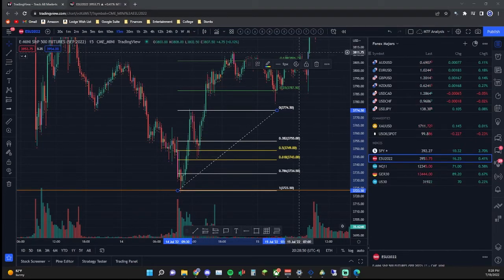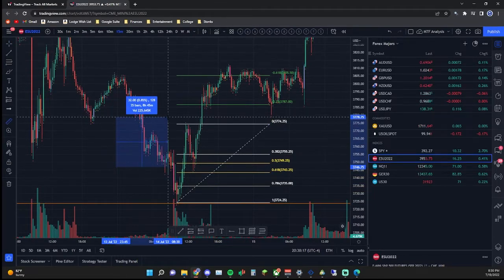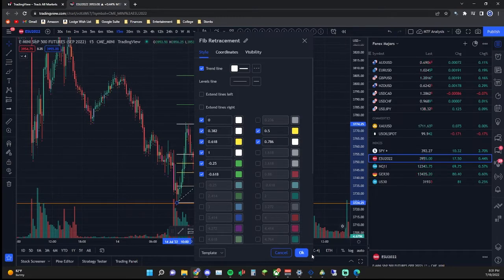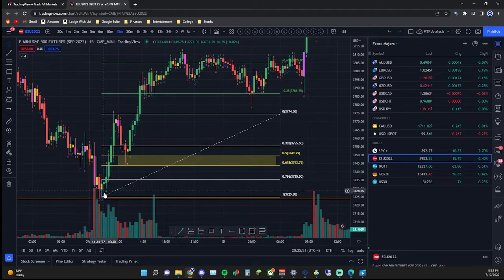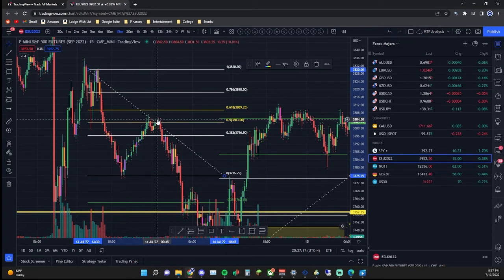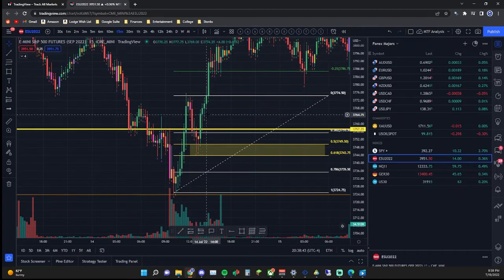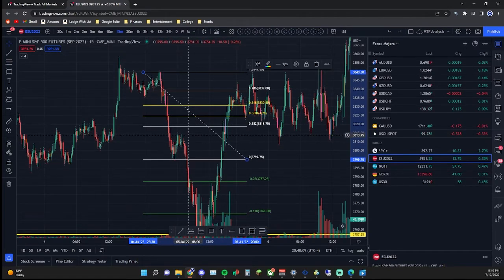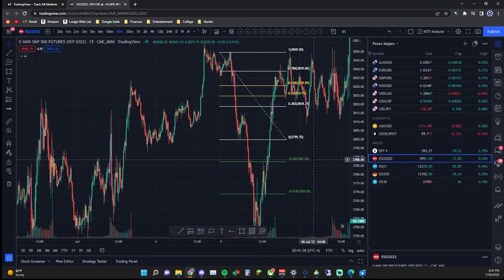How I Use Fibonaccis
In this video, I explain how I use Fibonacci retracements in my trading. Enjoy!

Futures and options trading has large potential rewards, but also large potential risk. You must be aware of the risks and be willing to accept them in order to invest in the futures and options markets. Don’t trade with money you can’t afford to lose. This website is neither a solicitation nor an offer to Buy/Sell futures or options. This website is intended for education purposes only. We are not registered investment advisers and in no way associated with any FINRA broker dealer. The past performance of any trading system or methodology is not necessarily indicative of future results.